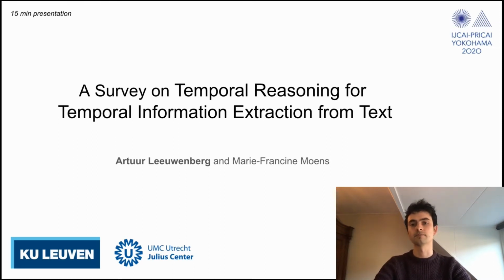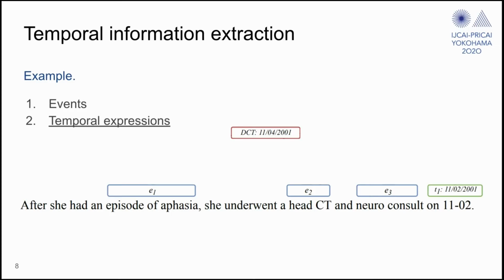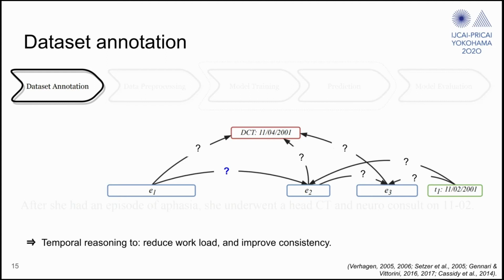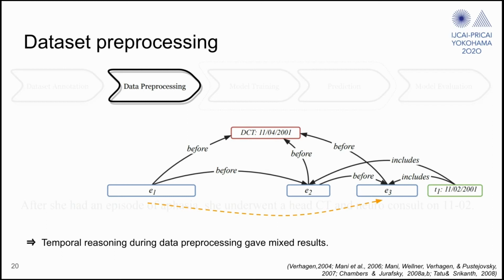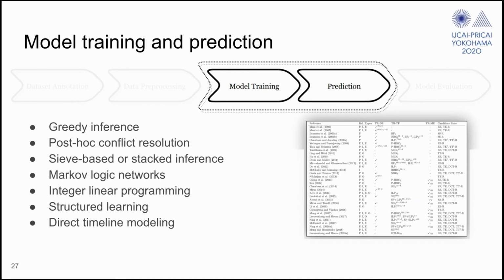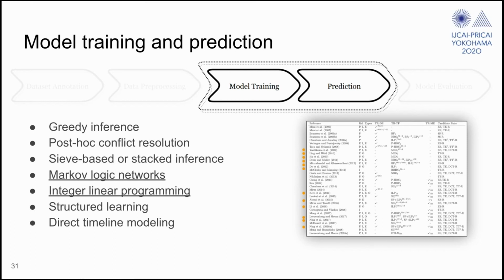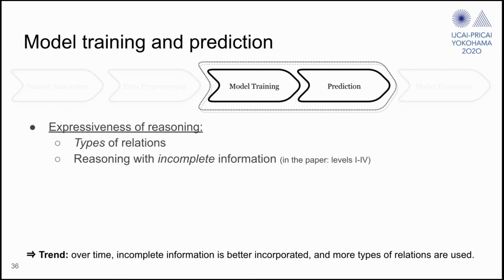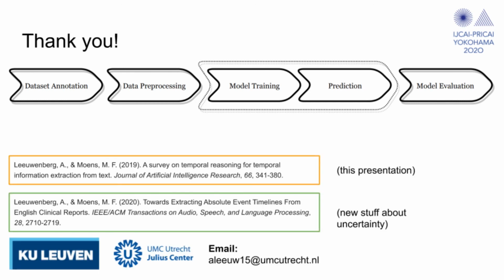IJCAI 2020 - A Survey on Temporal Reasoning for Temporal Information Extraction from Text (15 min).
This is a short 15-minute presentation for IJCAI 2020 about the integration of temporal reasoning in temporal information extraction systems.

A complimentary 5-minute talk about the types of temporal information in text and temporal reasoning frameworks can be found